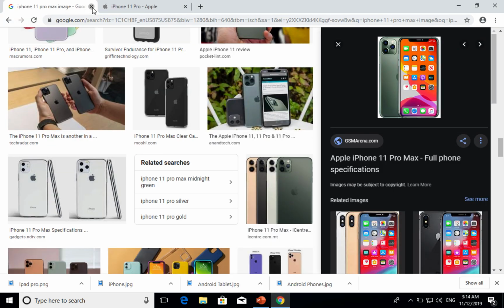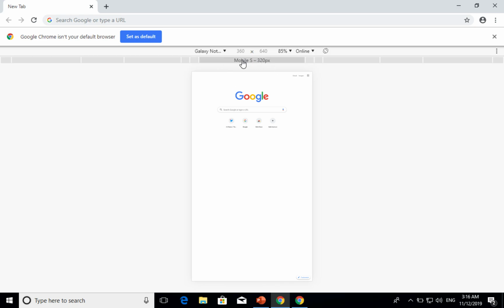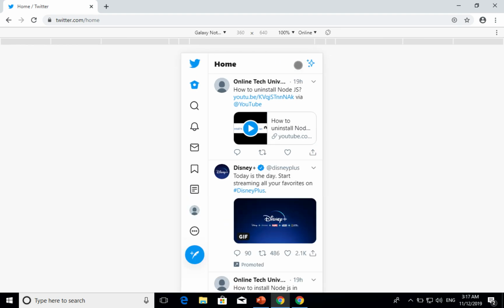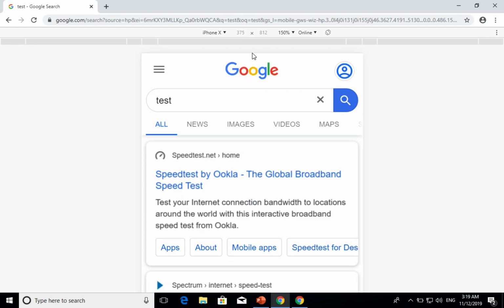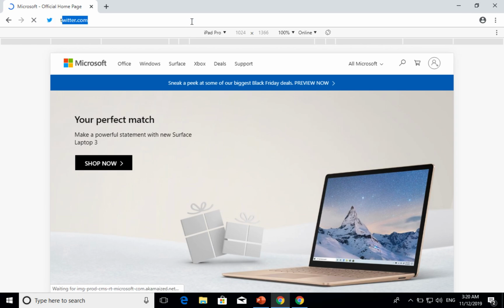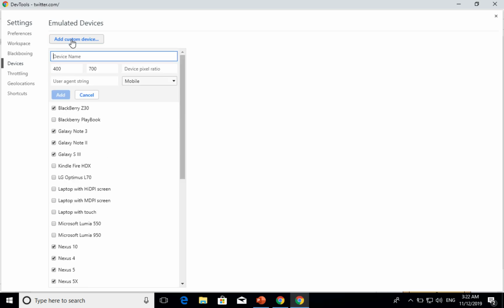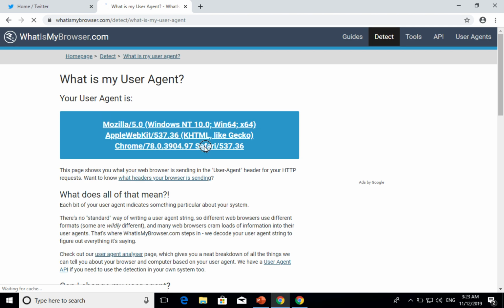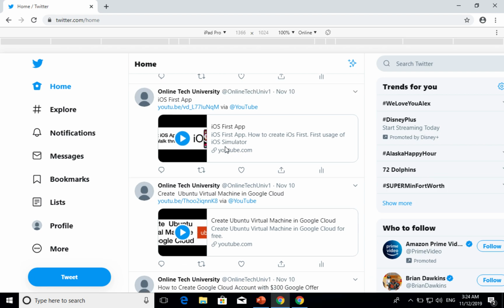How to Test iPhone, iPad, Android Phones & Tablets Using Chrome Browser | Easy Guide!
In this video, I'll show you how to easily test iPhone, iPad, Android phones, and Android tablets directly from your Chrome browser without needing physical devices! Whether you're a developer or just curious about cross-device testing, this step-by-step tutorial will walk you through everything you need to know. Learn how to simulate mobile devices, debug your web apps, and ensure they're responsive on all platforms.